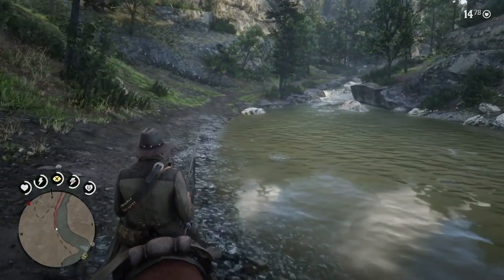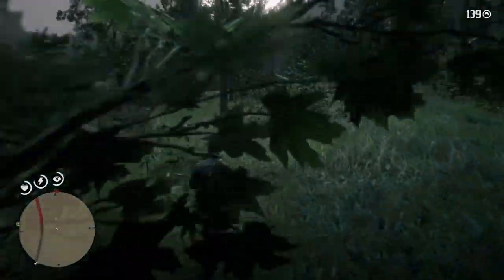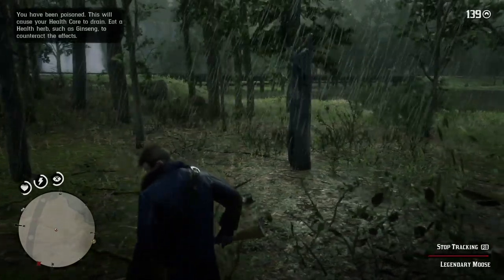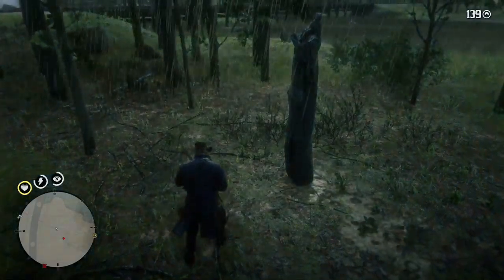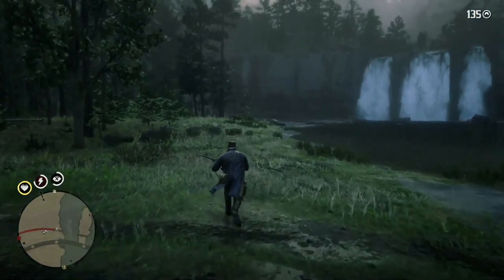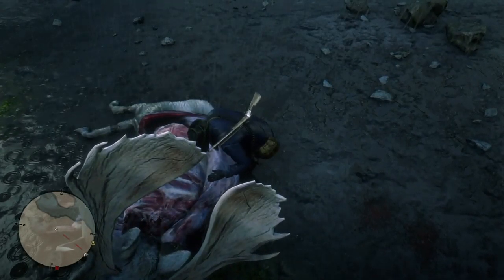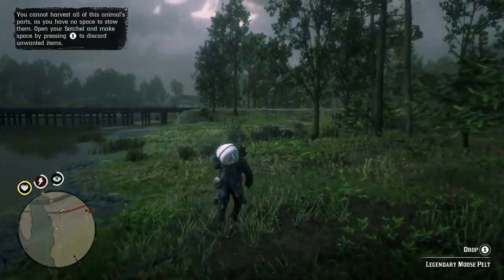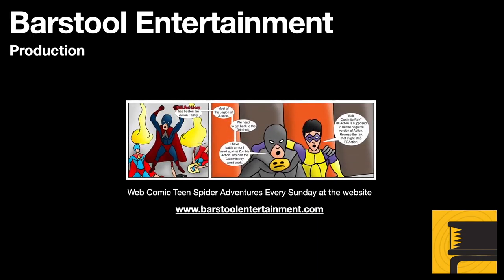Red Dead Redemption 2: Legendary Moose Hunt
Probably one of the easier hunts, though there was a bit of a problem while tracking the moose.